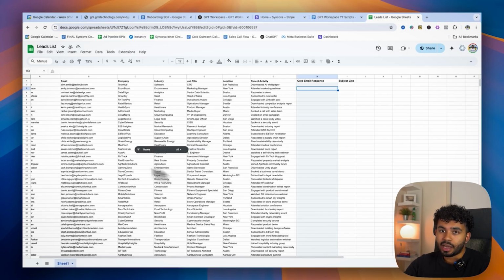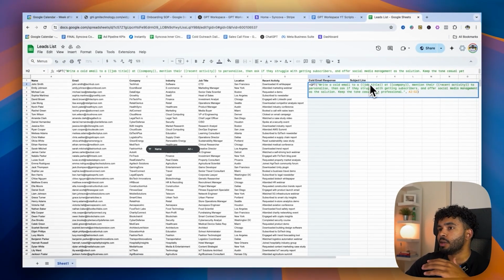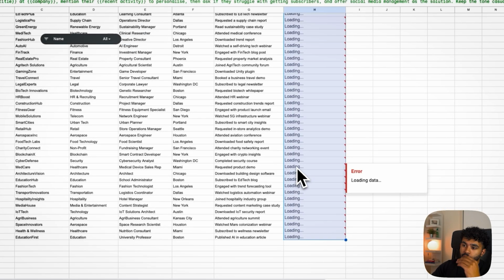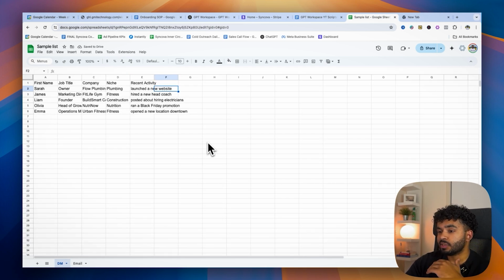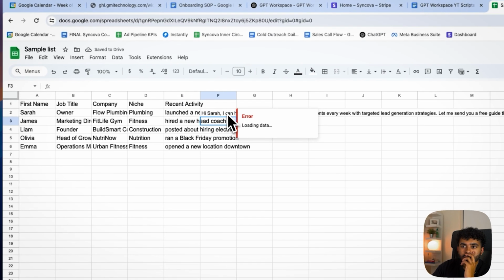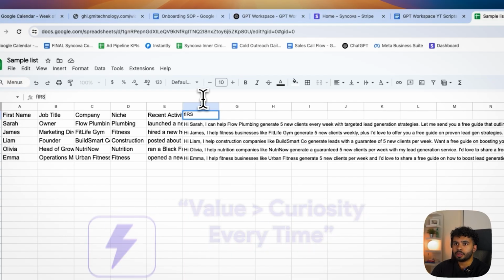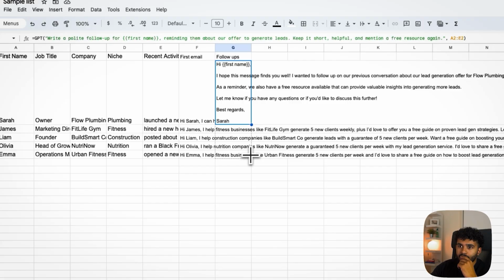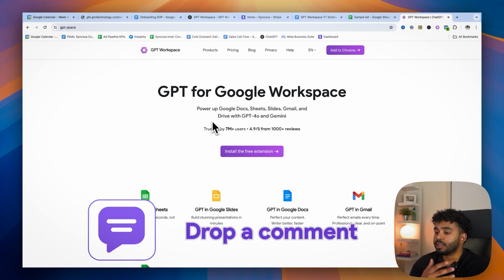Alex Hormozi’s $100M Cold Email Strategy Revealed (rebuilt with ai)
(Use AI inside Google Sheets to personalize, scale, and send cold emails — 10x faster)

Alex Hormozi’s $100M playbook is legendary.
But what if you could rebuild his cold email strategy — and automate it using one GPT formula?

In this video, I reverse-engineer Hormozi’s high-performing outreach framework and show you how to:
✅ Personalize cold emails at scale using Google Sheets
✅ Automate first lines, CTAs, and problem-aware messaging
✅ Write 100s of emails that actually sound human — not robotic
✅ Use AI to qualify and tag leads before hitting send
✅ Export the final sheet for Instantly, Lemlist, or your CRM

Whether you're doing B2B lead gen, selling agency services, or launching your first offer — this is how you scale outreach without burning out or hiring help.

💡 Want to test this exact setup?
Use my GPT Workspace link above to try the formula inside Google Sheets — for free.